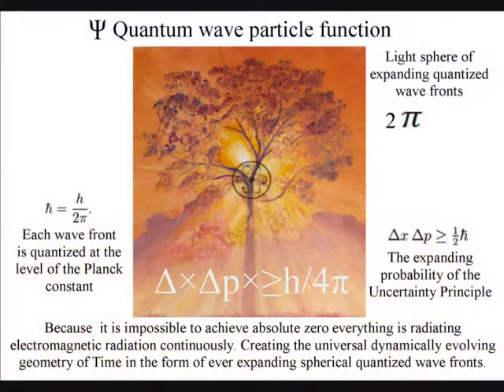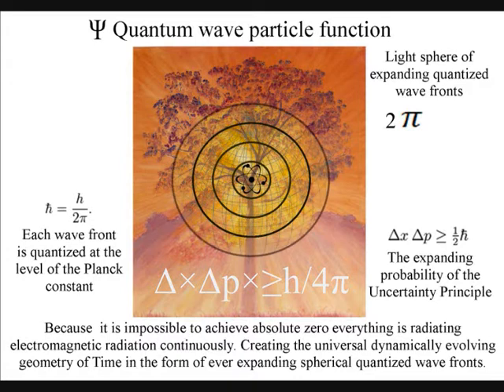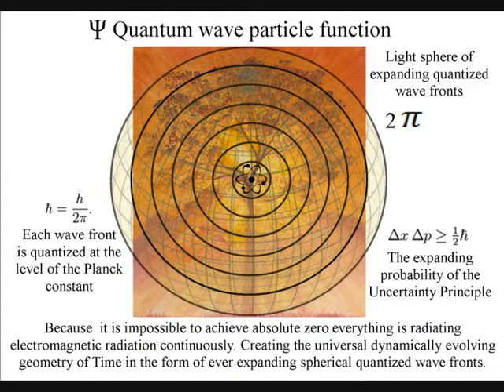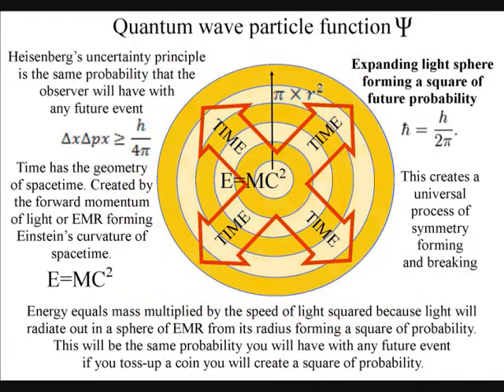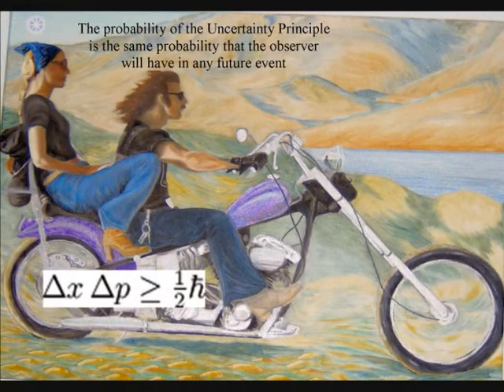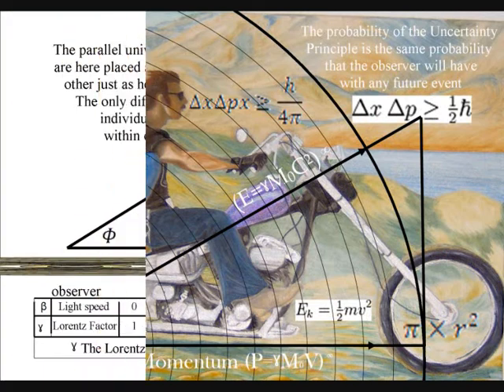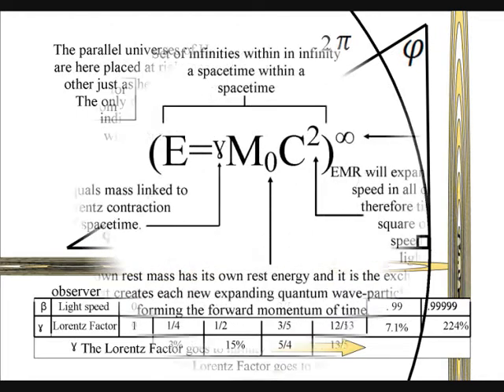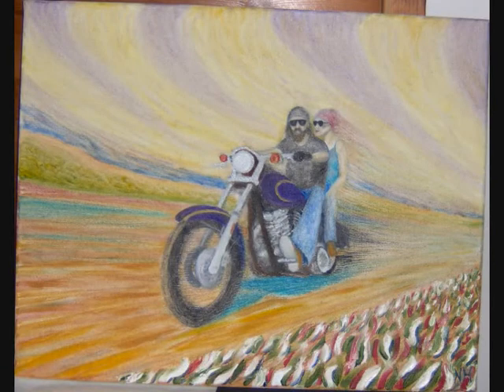Can Quantum Mechanics have an objective reality?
This video will put forward the idea that by explaining the Universe   as a continuum that is in a continuous process of creation, we can also explain Quantum mechanics as part of an objective reality.

In this theory called Quantum Atom Theory this universal and continuous process is formed by the quantum wave particle function.

  Continuously collapsing and reforming creating new photon particles in space and new moments in time.

In this theory the forward momentum of light forms the forward passage of time or arrow of time photon by photon or moment by moment.

Therefore Heisenberg's Uncertainty Principle is the same uncertainty that we have with any future event. The Uncertainty Principle does not work in the same way forwards and backwards in time.

We can always calculate backwards and find the position and momentum of a quantum particle in the past.

This totally fits in with our everyday experience of the nature of time, moving from a known past into an uncertain future.